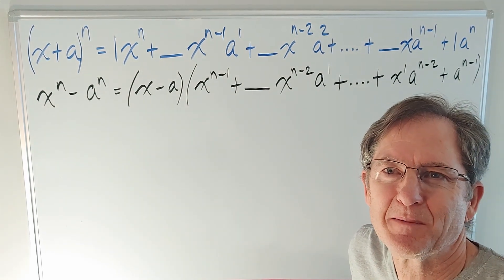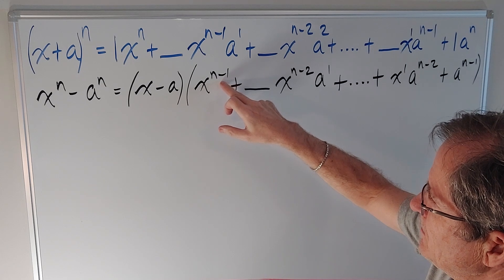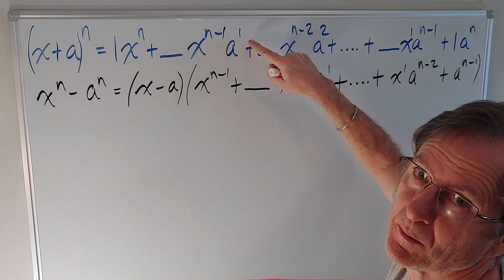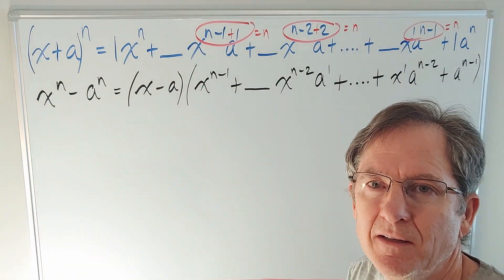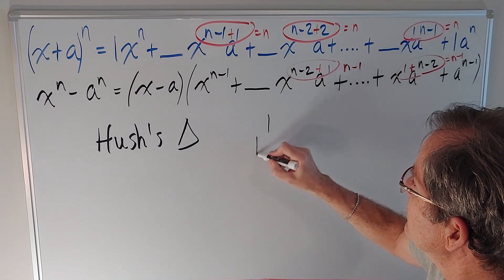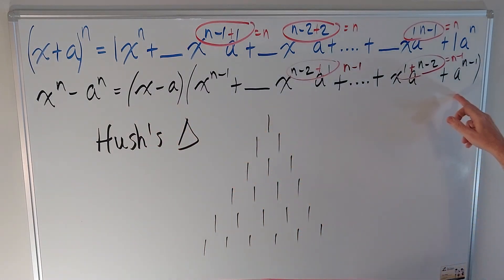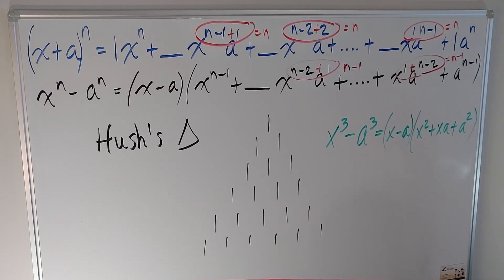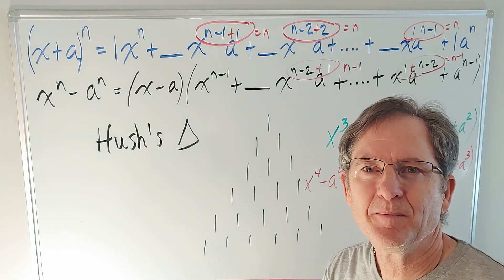Hush's triangle versus Pascal's triangle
Mr. John Hush develops his triangle based on the coefficients of the factorization of the differences of powers versus Pascal's triangle which is based on the coefficients in the binomial expansion.